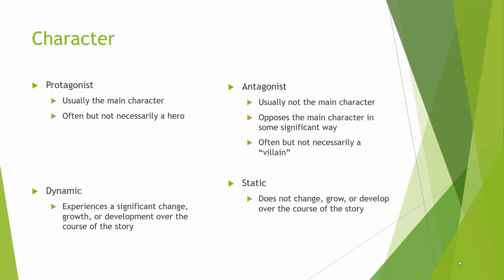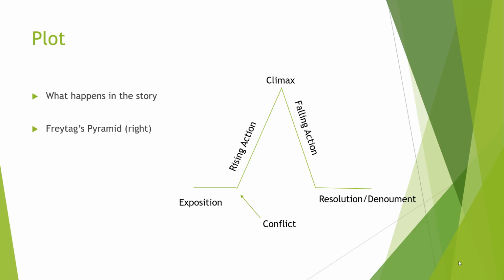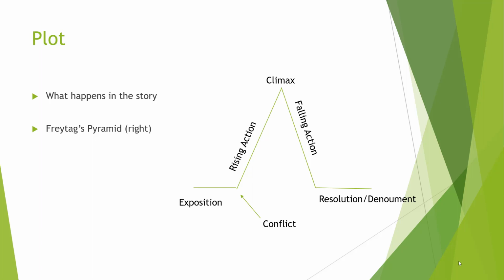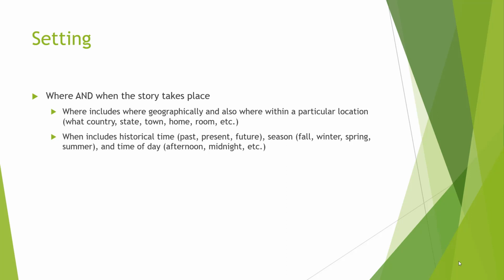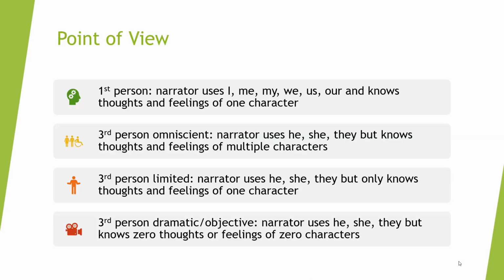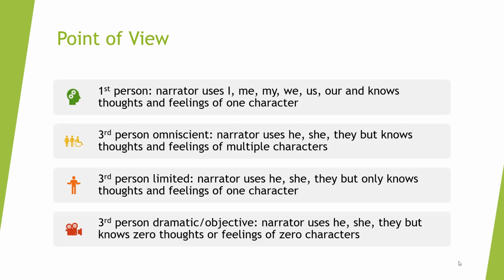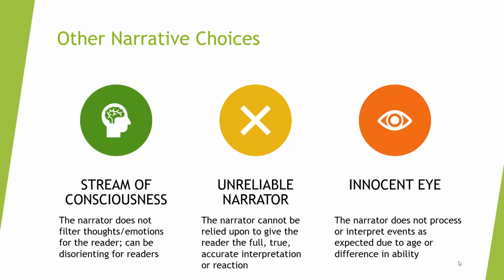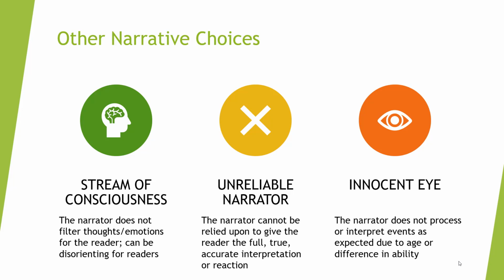Basic Literary Terms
Defines the following basic literary terms for interpreting/analyzing/understanding literature:
dynamic character
static character
plot
theme
Symbol
setting
1st person point of view (pov)
3rd limited pov
3rd omniscient pov
3rd dramatic/objective pov
unreliable narrator
innocent eye
antagonist
protagonist
conflict
stream of consciousness
exposition
climax
falling action
resolution